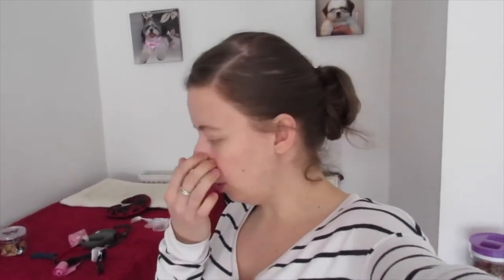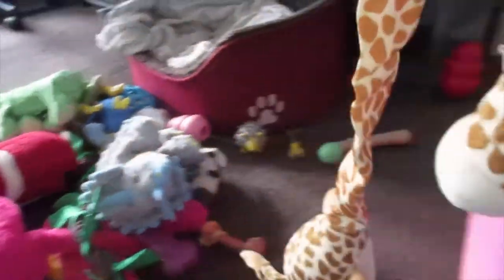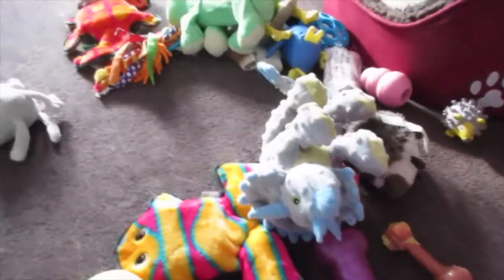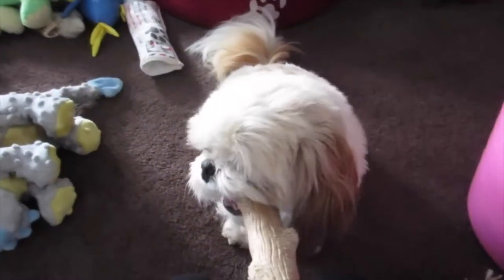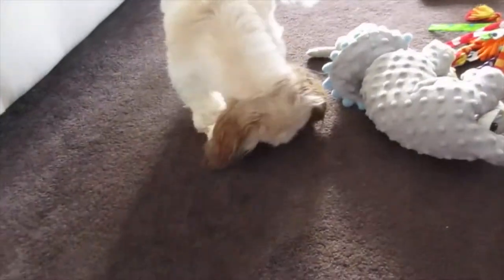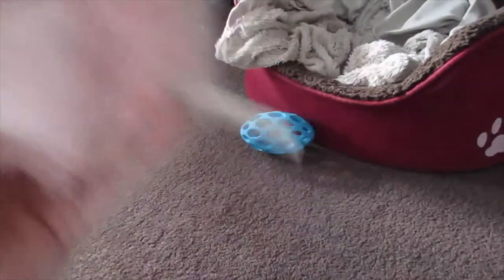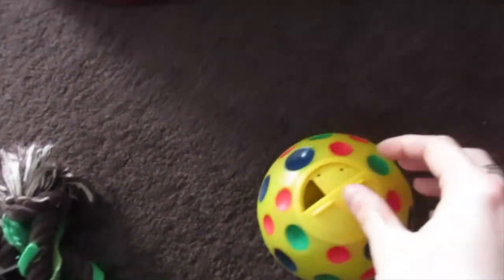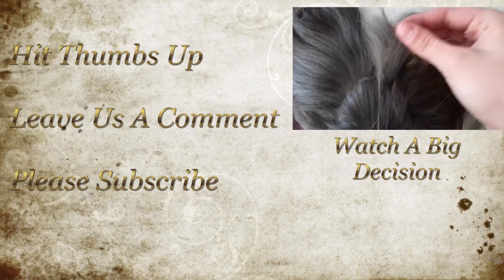Clearing Out The Toys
It's clear out day and we are clearing our Pixie and Roxys toys. Check out what we have